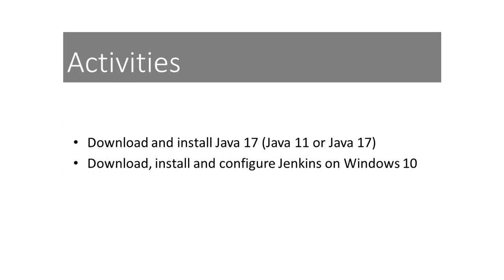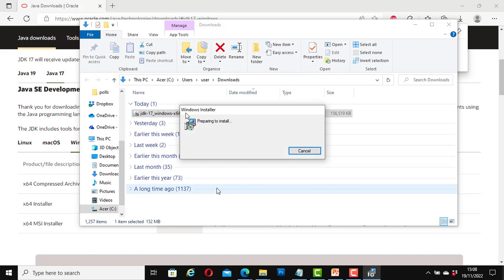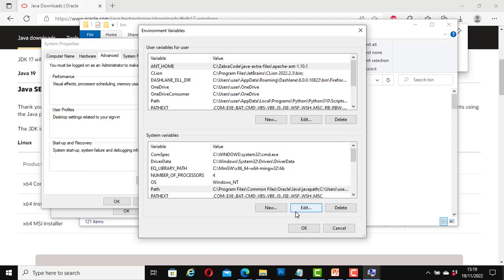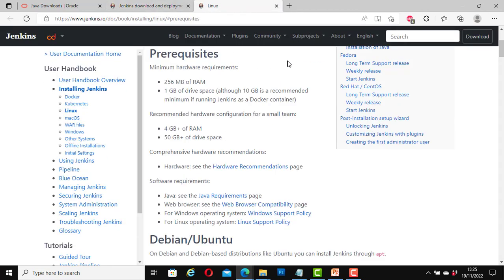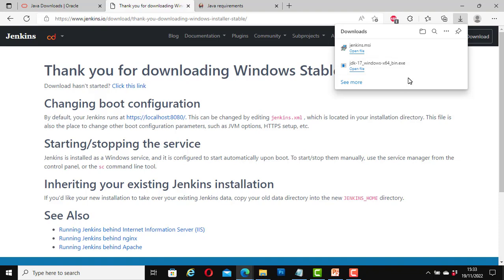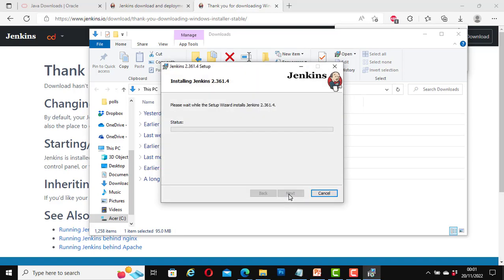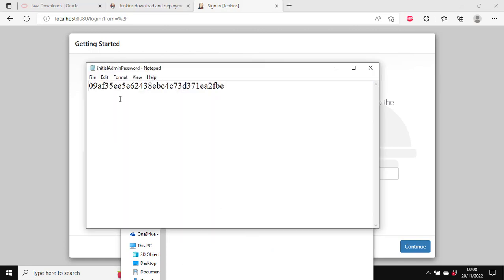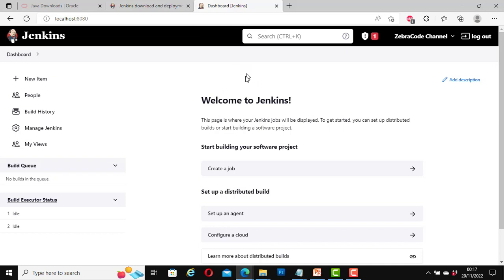How to set up Jenkins on Windows | Install Java and Jenkins on Windows 10 | Set up jenkins server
This video will teach you how to download, install Java on Windows. It will also show you how to download, install and configure Jenkins on Windows 10.

Timestamp
00:00:00  - Introduction
00:02:33  - Download and install Java
00:06:20  - How to set JAVA_HOME Directory and Java Environment Variable Path
00:09:30  - Download Jenkins
00:13:50  - Install and Configure Jenkins